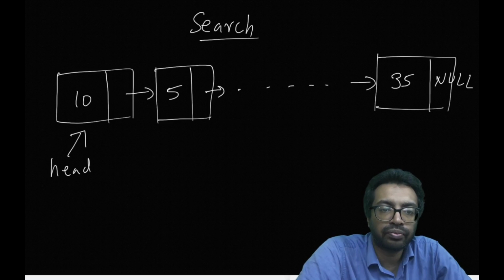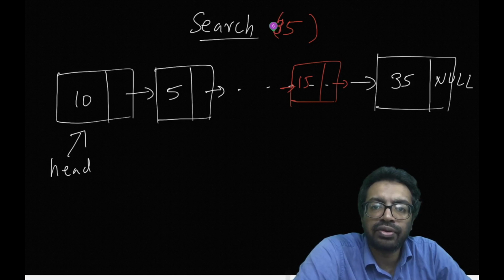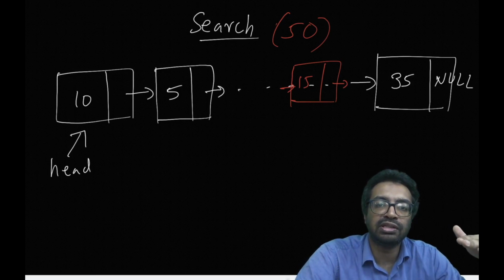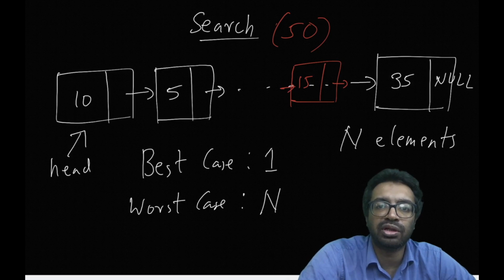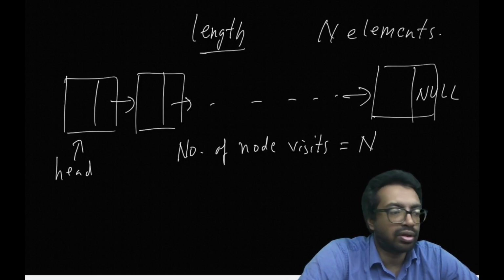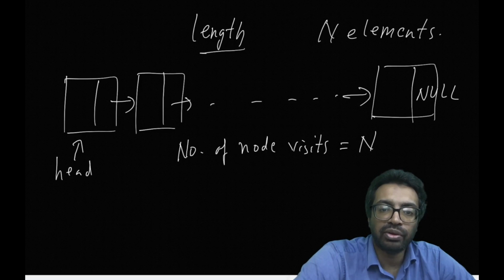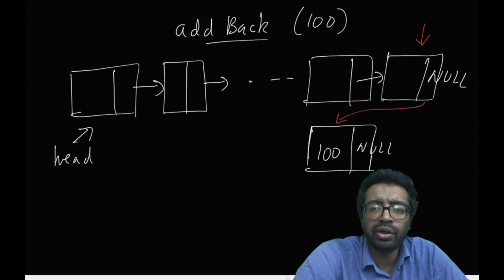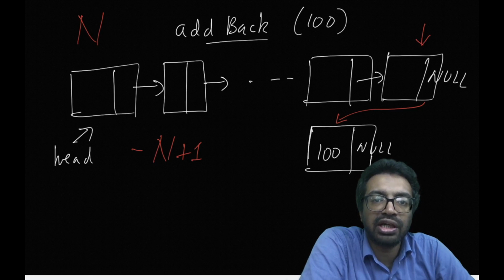19.6 Linked list | length and search functions | add back function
We continue looking at some more functions like search and length of the list. A slight modification of the linked list can enable a faster length function. Finally, we see that addBack function (adding a node as the last node) takes time proportional to the length of the list.